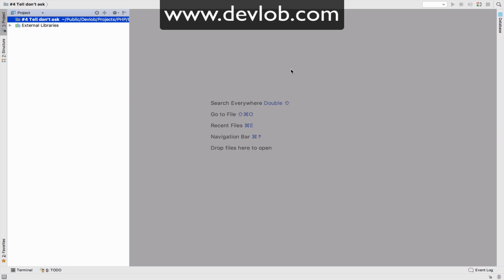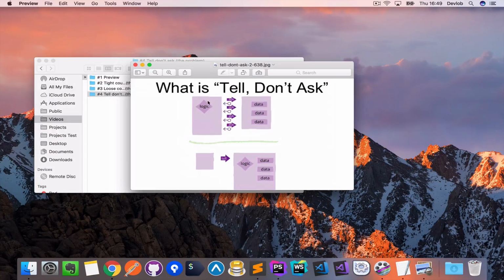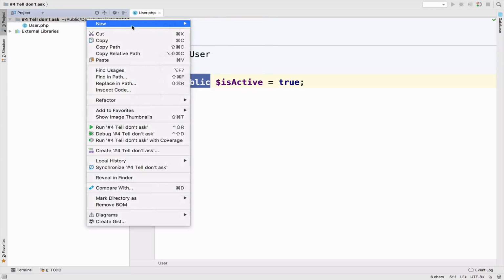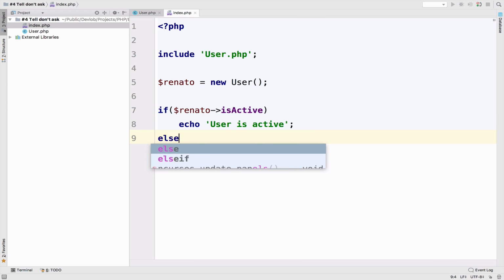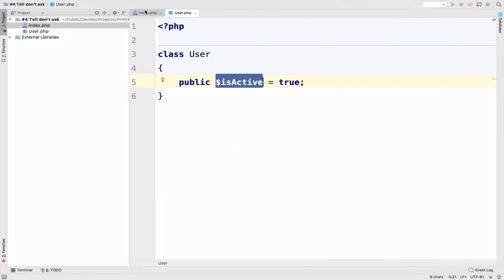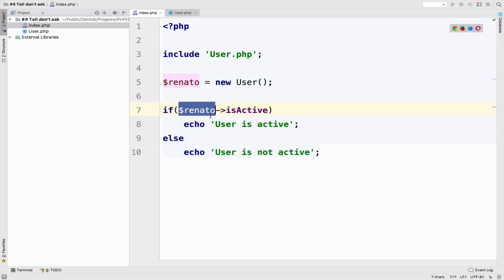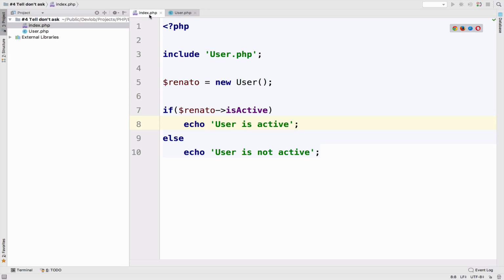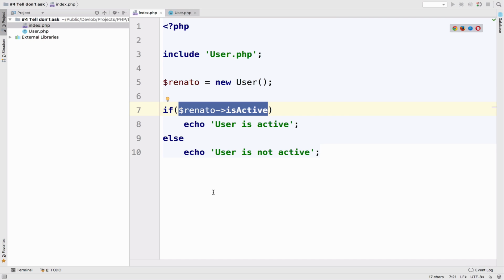Become a better developer #4 Tell don't ask (problem)